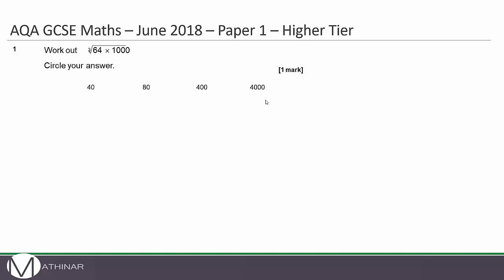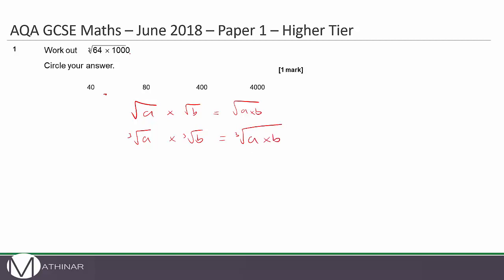AQA GCSE Maths June 2018 - Paper 1 Walkthrough - Q1 (Rules of Surds)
In this video we go through Question 1 from the AQA GCSE Maths Paper from June 2018.

We will use the rules of surds to solve Q1 and it is helpful to know the first 6 cube numbers for the non calculator paper. 1,8,27,64,125,216 and well as 10 cubed which is 1000.